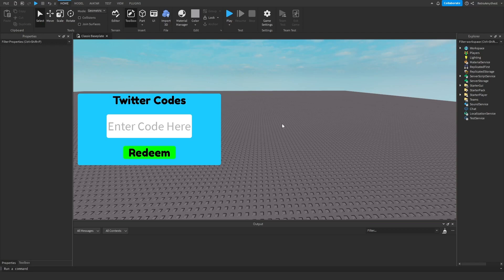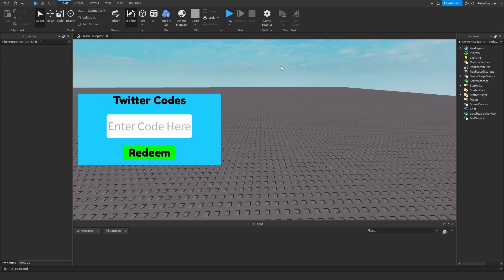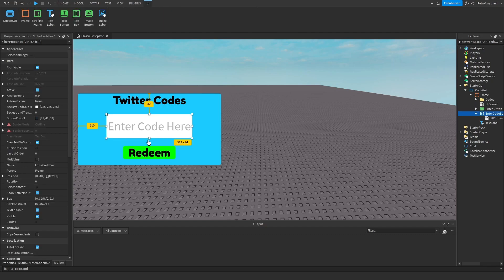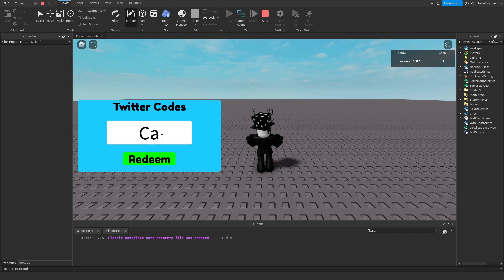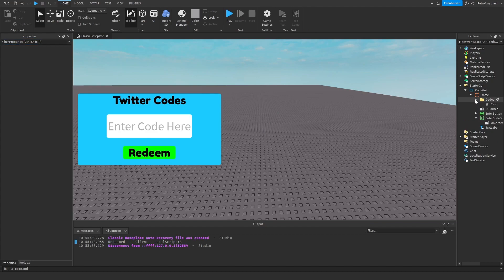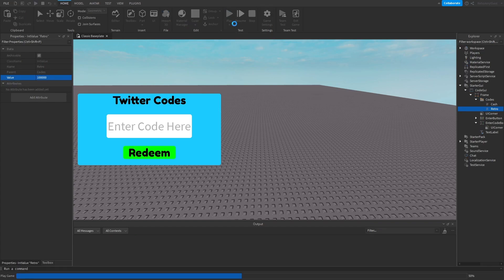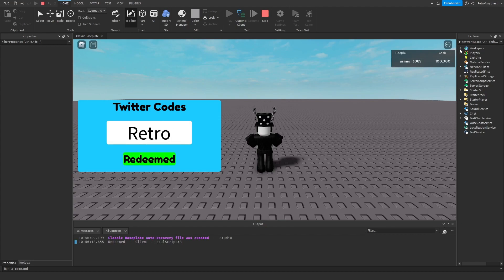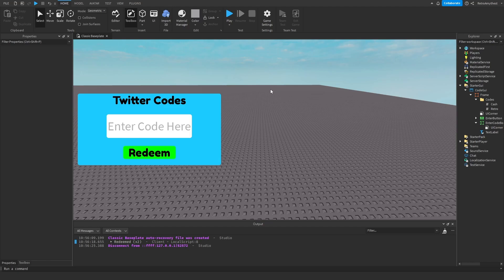How to make a TWITTER CODE SYSTEM in ROBLOX STUDIO! [OUTDATED]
In this video I will be showing you how to make a TWITTER CODE SYSTEM in ROBLOX STUDIO! [OUTDATED] If you love watching my videos, please consider subscribing because of all my hard work I put into these videos.

🟢CHAPTERS🟢
None